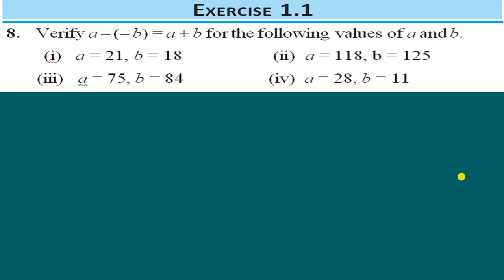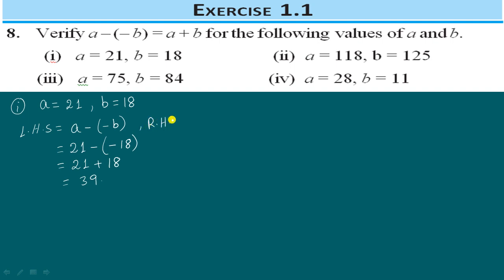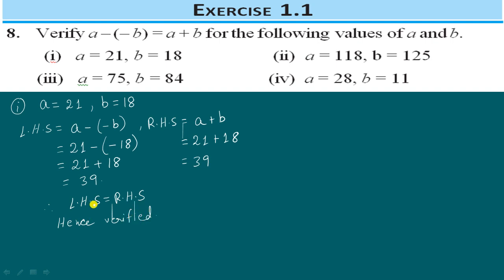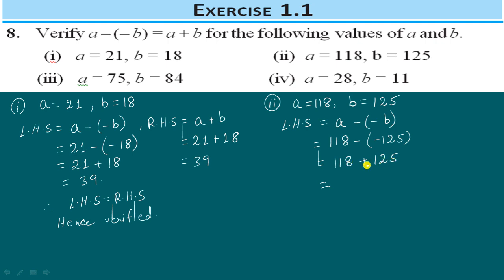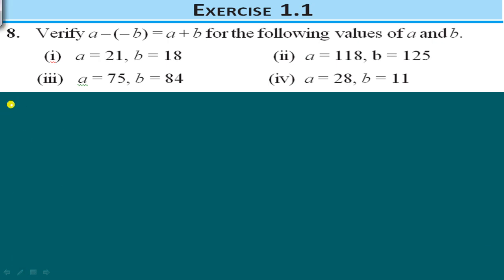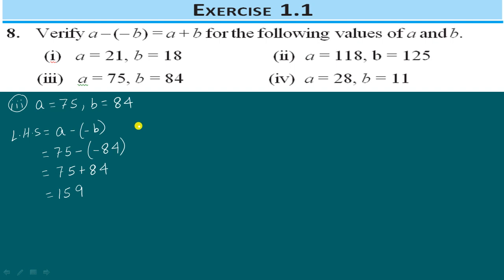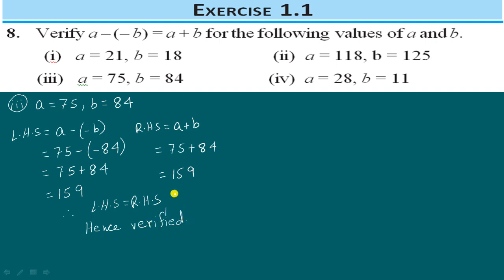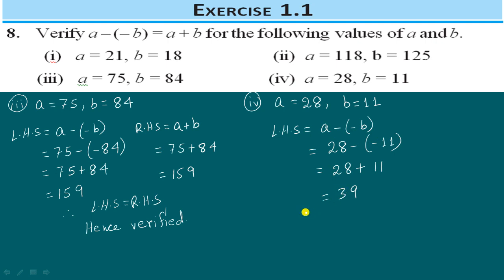CLASS 7,MATHS,NCERT,CBSE,EXERCISE-1.1,Q.NO-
THIS VIDEO IS THE VIDEO LECTURE OF CBSE OF CLASS IX MATHEMATICS.THIS VIDEO DESCRIBES EASY,SIMPLE METHOD TO UNDERSTAND..TUIS VIDEO GIVES YOU KNOWLEDGE,UNDERSTANDING AND APPLICATION OF MATHEMATICS OF CLASS 7.In the context of the Central Board of Secondary Education (CBSE) curriculum for Class 7, the topic of integers is introduced in the mathematics curriculum. Integers are a fundamental concept in mathematics, and Class 7 students typically learn the following aspects related to integers: